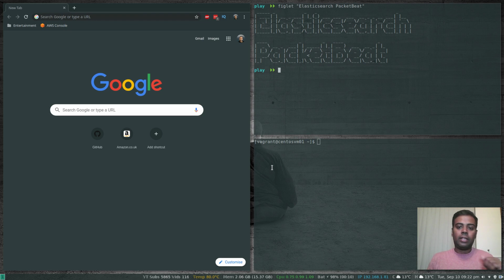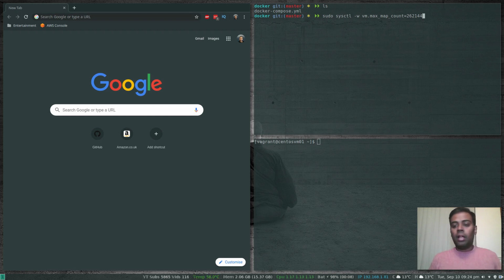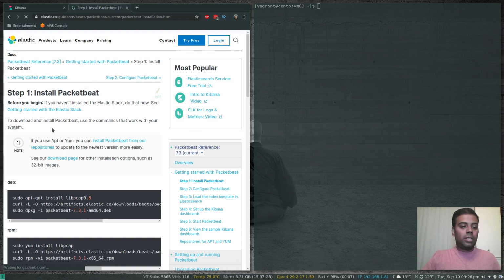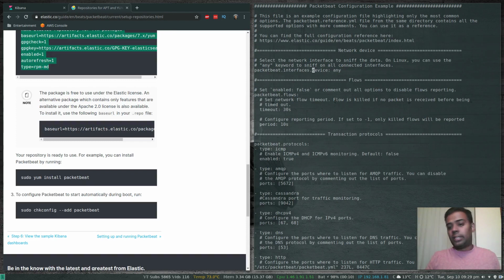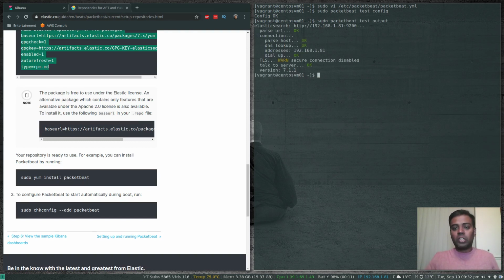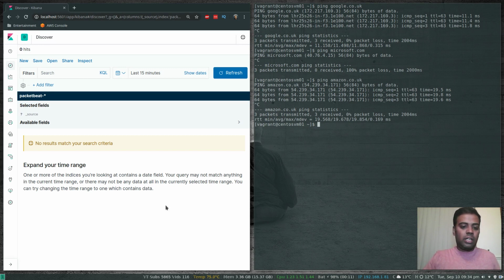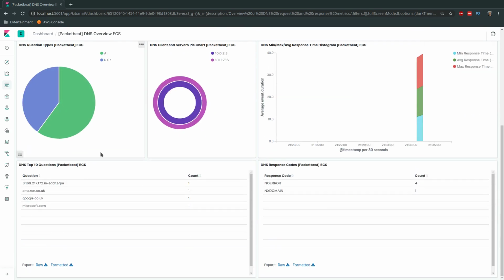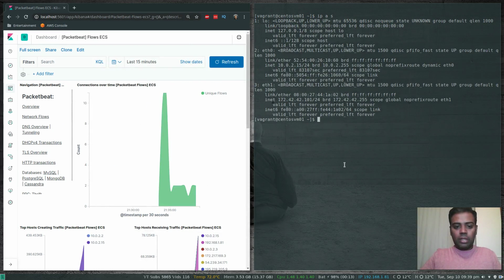[ Elasticsearch 13 ] How to configure and use PacketBeat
In this video, I will show you how to install and configure packetbeat on a Linux machine and send the logs to Elasticsearch/Kibana stack running as Docker containers.